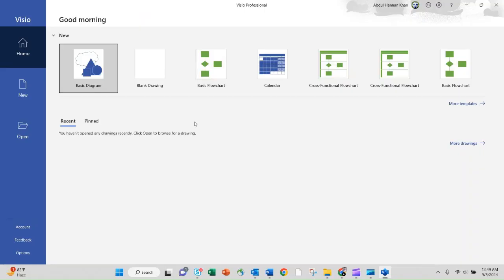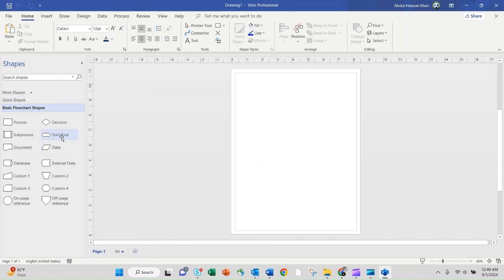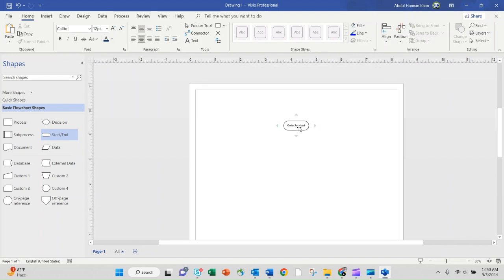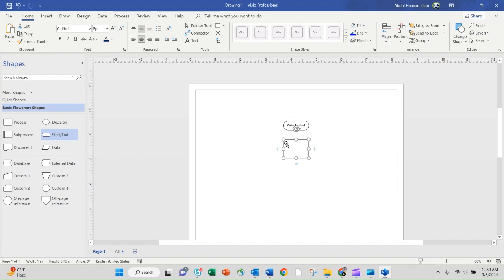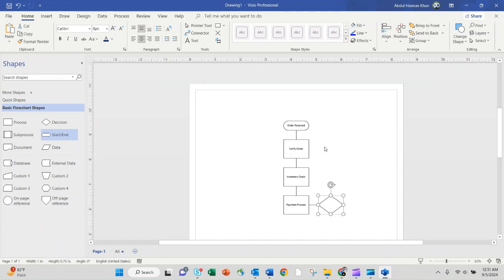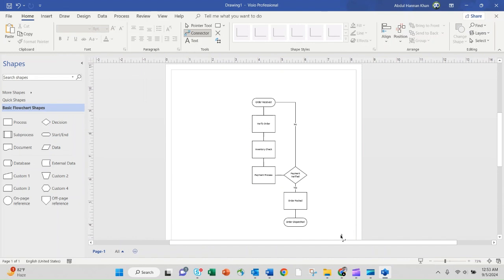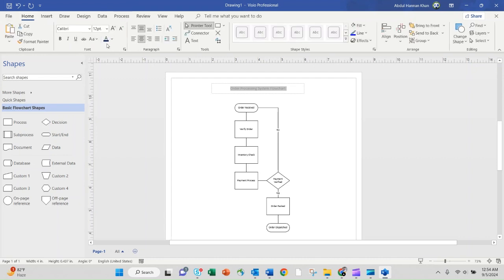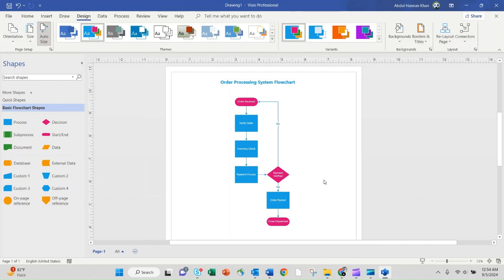How to Create an Order Processing Flowchart in MS Visio Step by Step Tutorial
Learn how to create an Order Processing Flowchart in MS Visio with this step-by-step tutorial! In this video, we'll guide you through the process of designing a flowchart for an order processing system, including key steps like order receipt, verification, payment processing, packaging, and shipping. Whether you're new to Microsoft Visio or looking to enhance your flowchart skills, this tutorial is perfect for beginners and professionals alike.

In this video, you’ll learn:

How to use basic shapes in MS Visio for creating flowcharts
The best way to connect steps in a sequential order
How to add decision points with Yes/No paths
Tips for organizing and visualizing business processes effectively